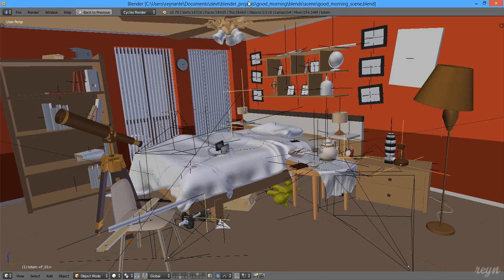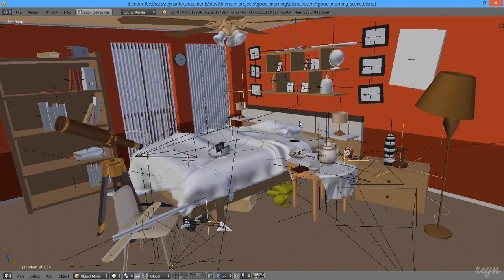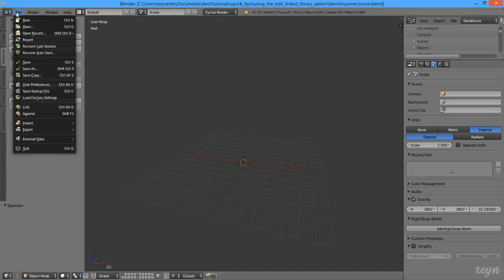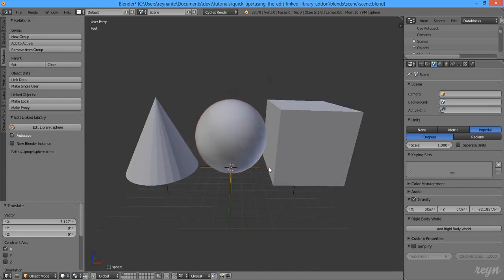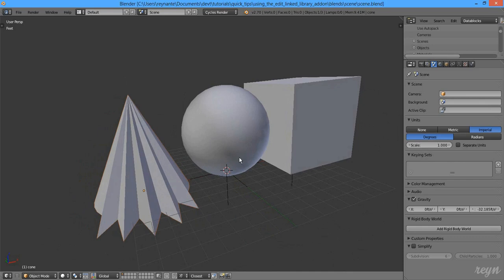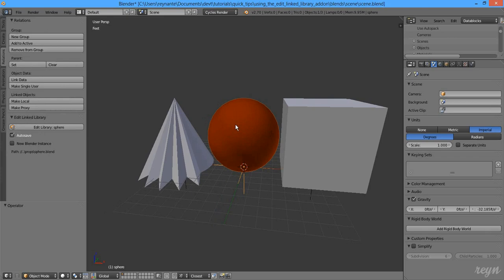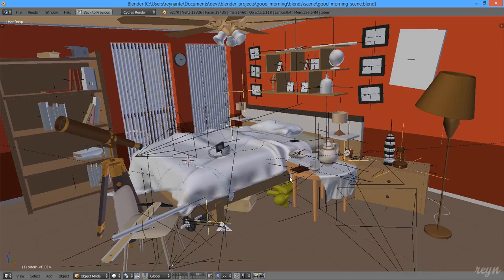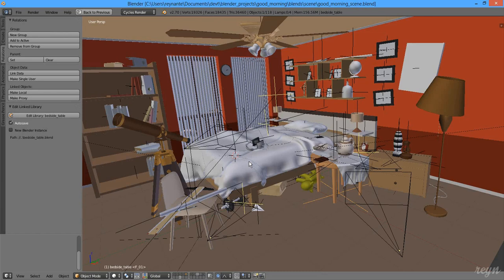Using the Edit Linked Library Addon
In this short video tutorial, I'll show you how to effectively use the Edit Linked Library Addon in Blender.

-Reyn

Time markers:

00:38 - Library Linking Overview
03:15 - Library Linking Demo
09:15 - Using the Edit Linked Library Addon
12:19 - Edit Linked Library Addon Used in an Actual Project
13:28 - An Overview of the Project Folder Structure